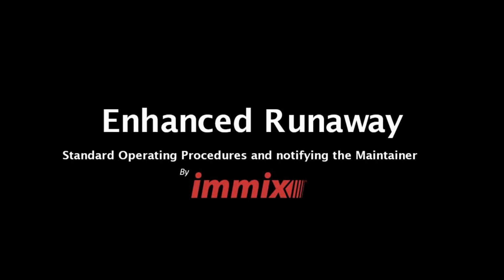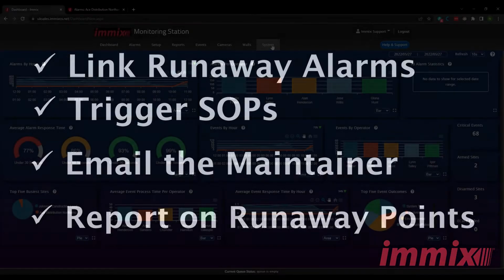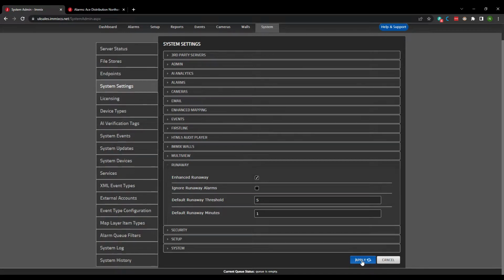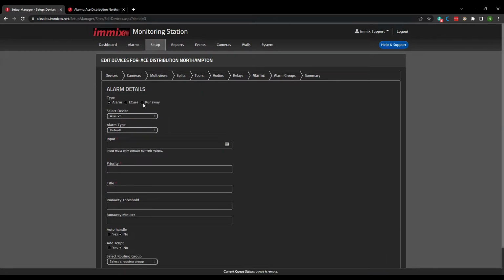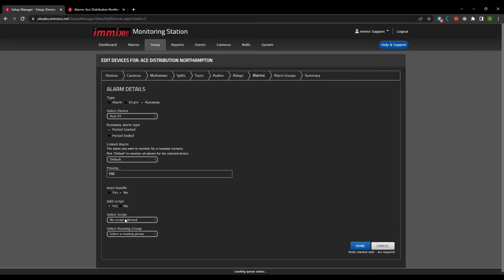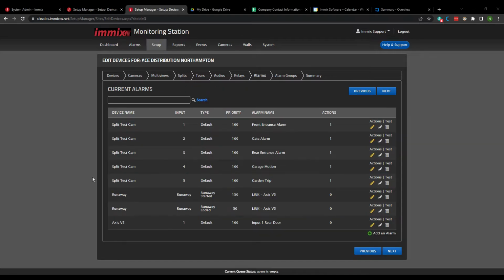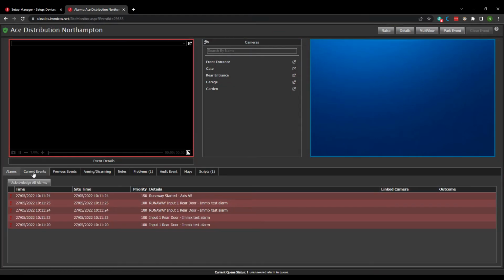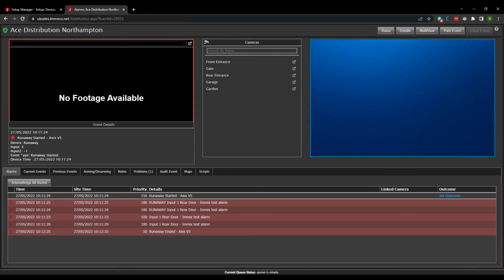Enhanced Runaway SOP and Emailing